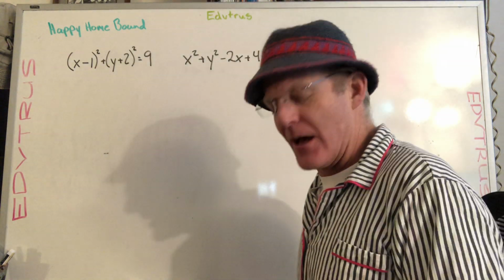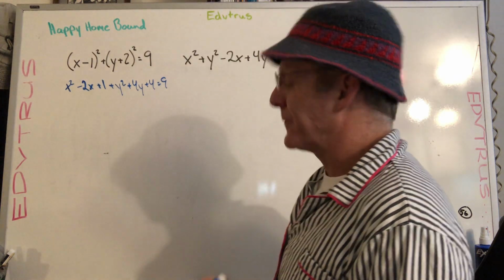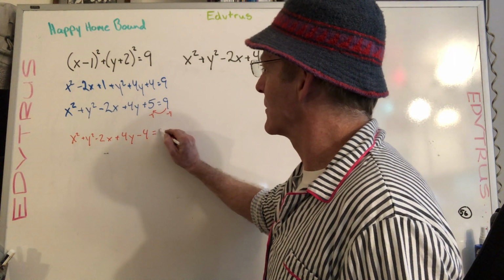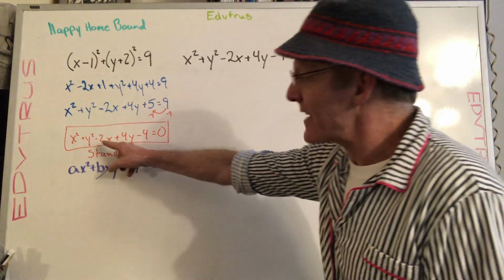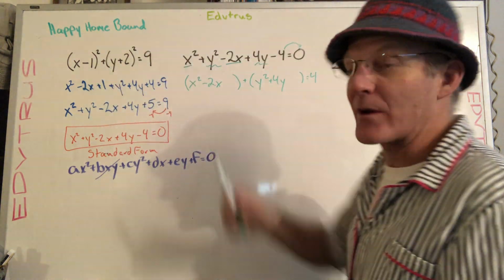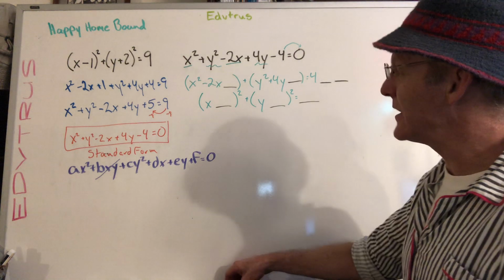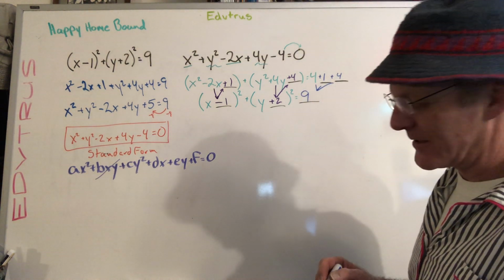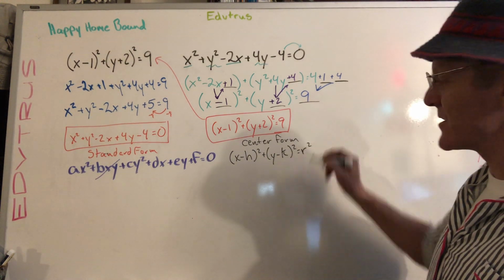Trigonometry 18c Standard Form & Complete the Square 03 30 20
1.9c Standard Form & Completing the Square 3/30/20
Part 3